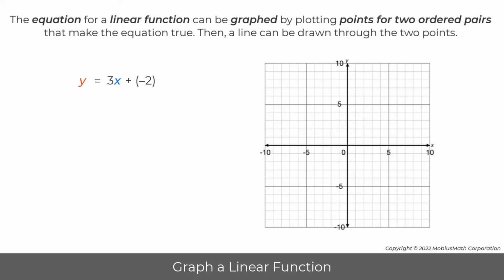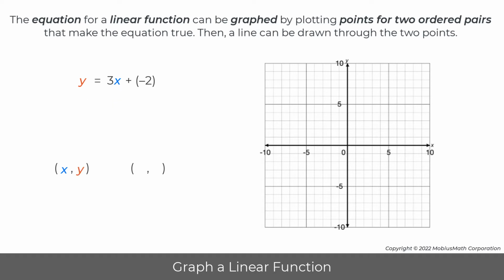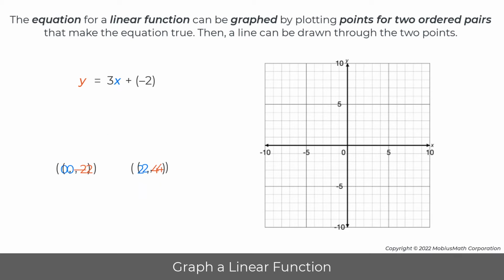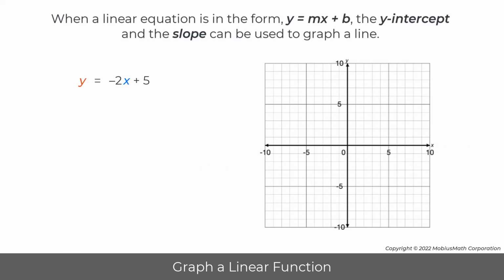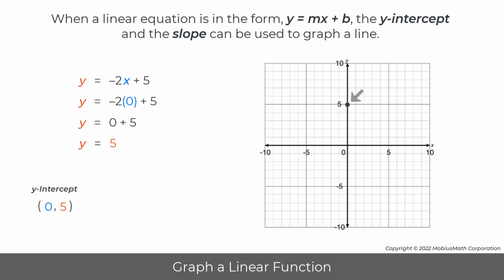MobiusMath EMC Video - Graph a Linear Function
Use two order pairs and the slope and y-intercept to graph a line for a linear function.